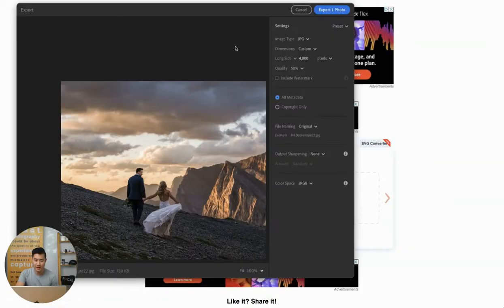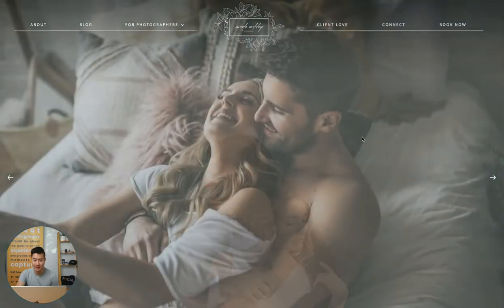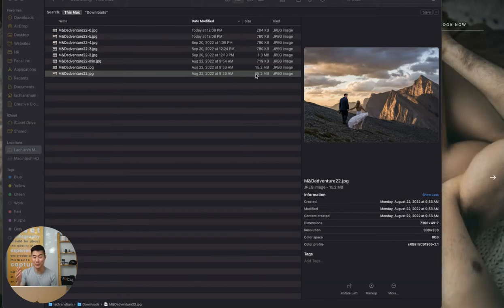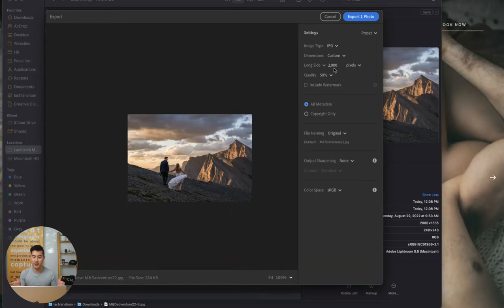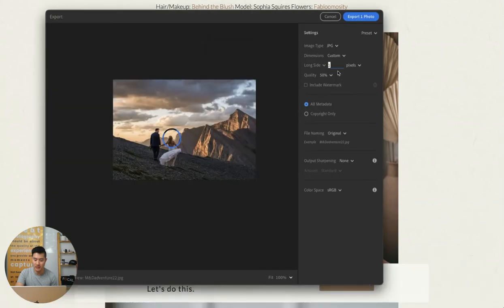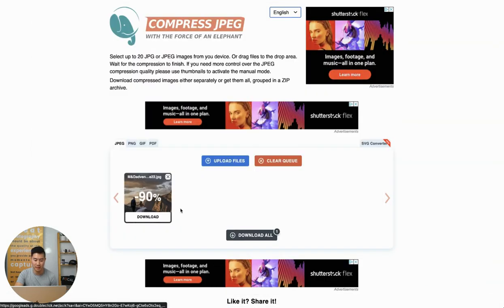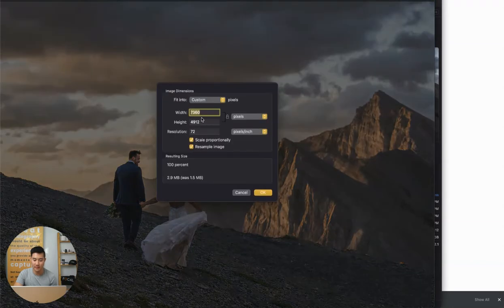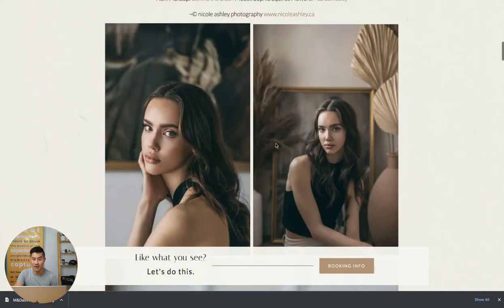How to Compress Your Images for your Photography Website Using Lightroom or Browser